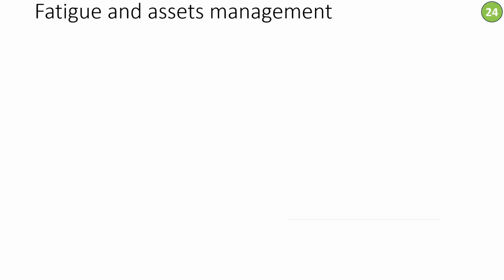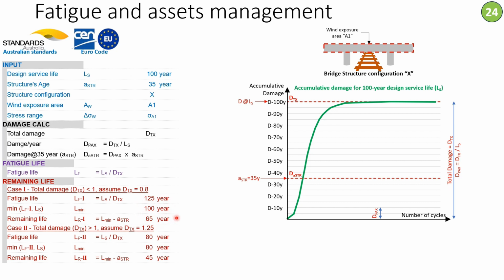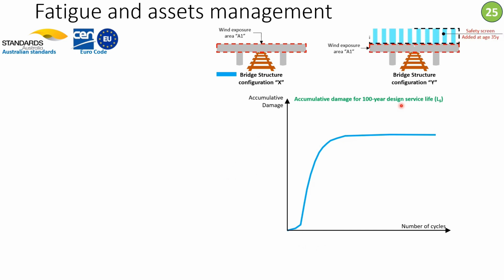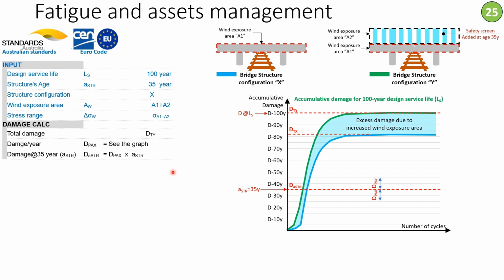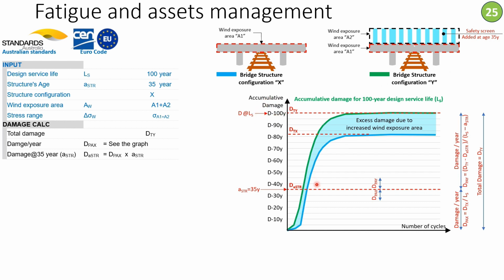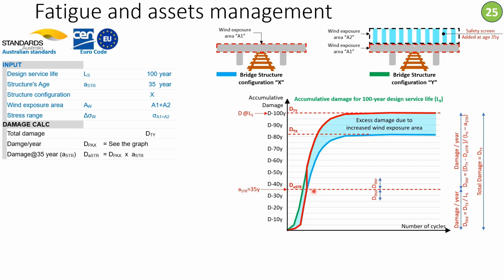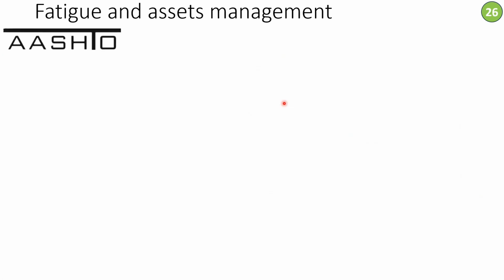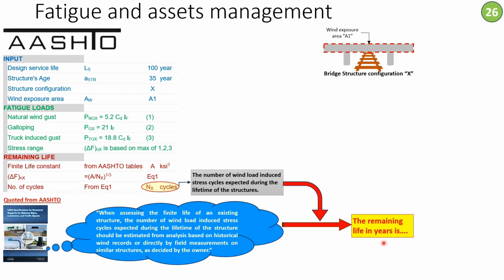Ep.9 Fatigue and Assets Management